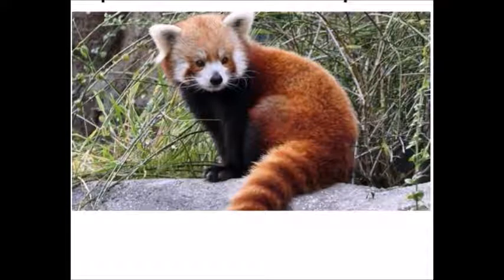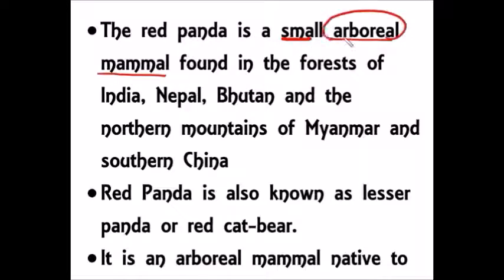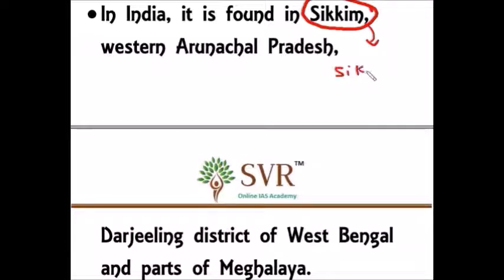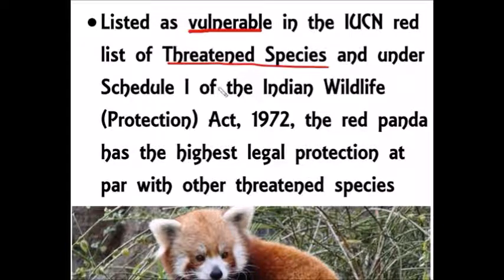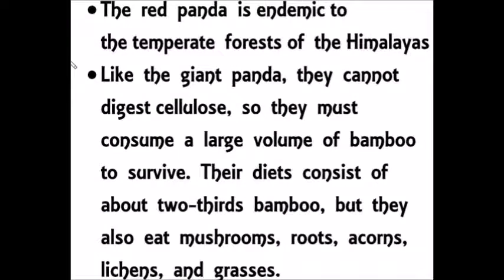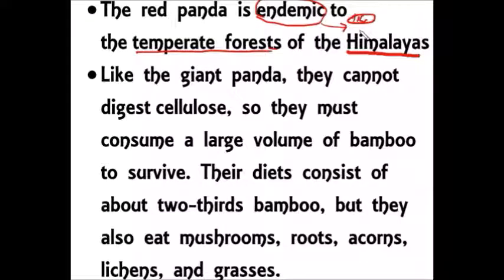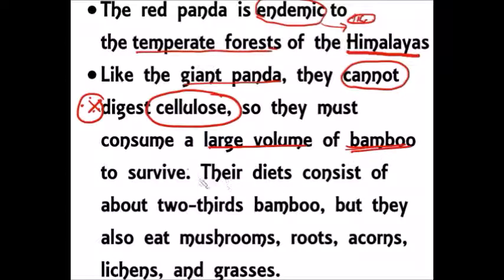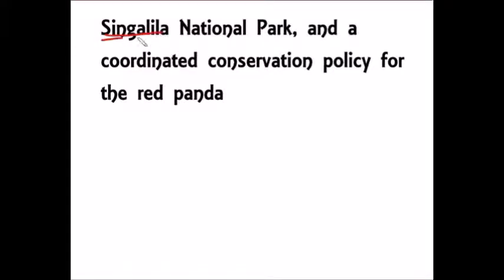Environment & Ecology - Red Panda